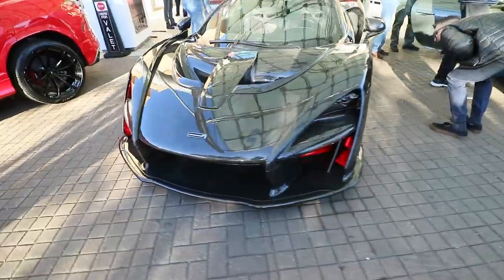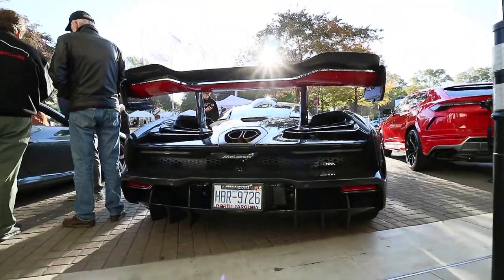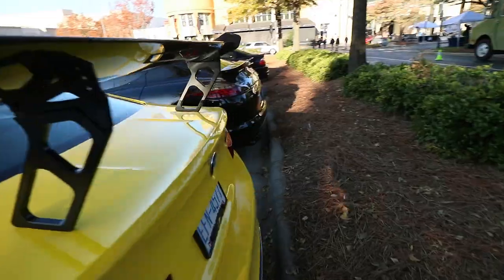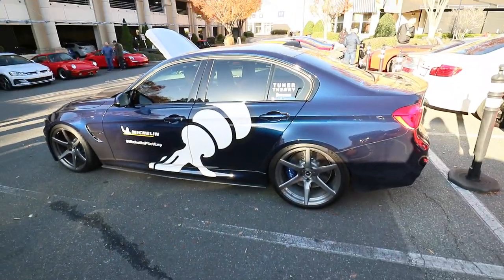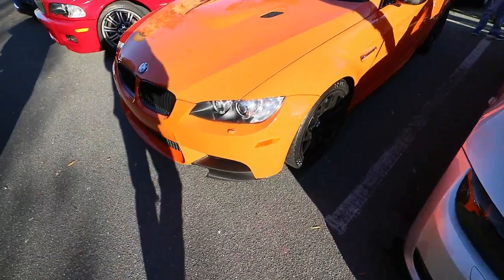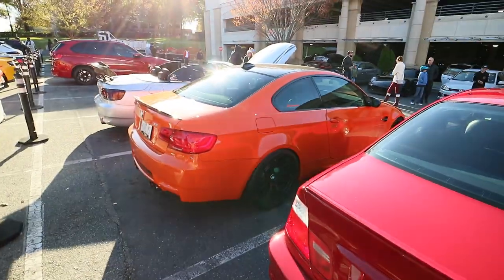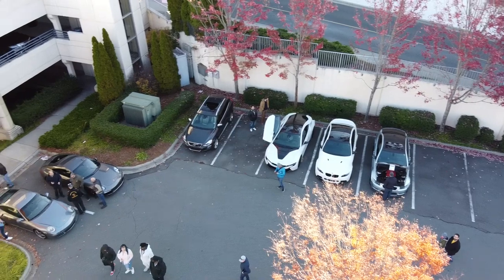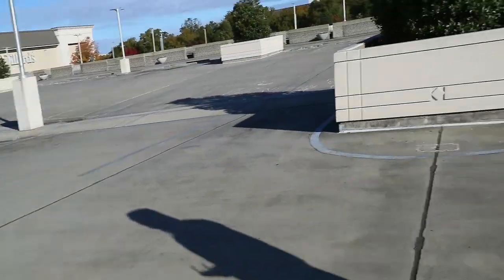HOW MUCH CARBON FIBER IS TOO MUCH CARBON FIBER?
Links to all of my F30 mods:
Red Start/Stop Button
LED Turn Signal Bulbs
LED Fog Light Bulbs
6000K White Xenon Bulbs
Carbon Fiber License Plate Frame
Carbon Fiber Eyelids
Upper Strut Tower Bar
Mperformance Replica Pedal Upgrade
Carbon Fiber Side Skirt Extensions
Carbon Fiber Rear Spoiler
Smoked Sequential Mirror Lights
M Badge Shadow Lights
Glasses Storage Handle Replacement
M Shifter Cover (Sport Shifter)
M Shifter Cover (Non Sport Shifter)
My Camera Setup:
Ceramic Coating